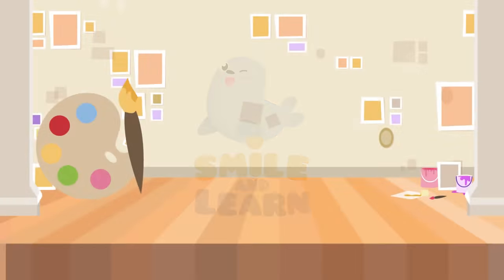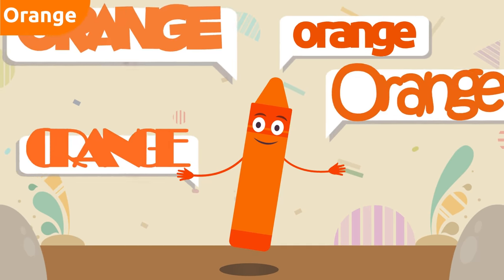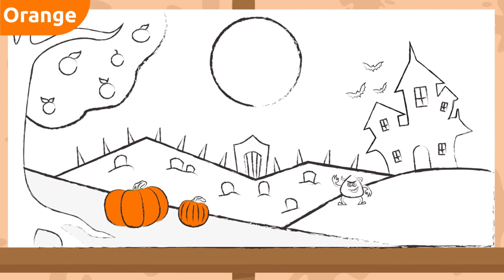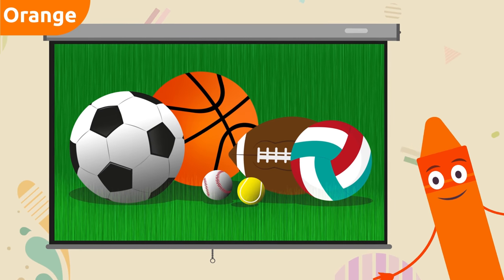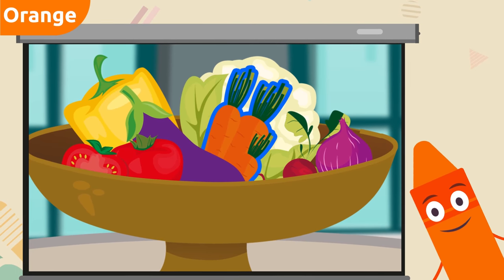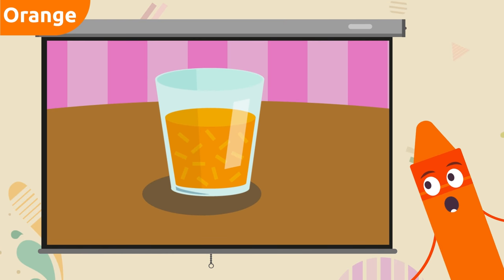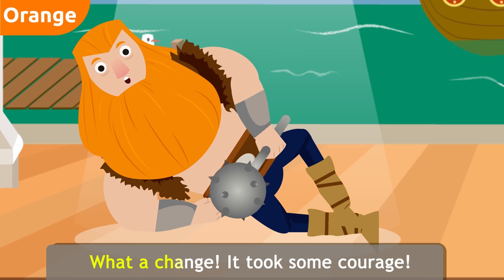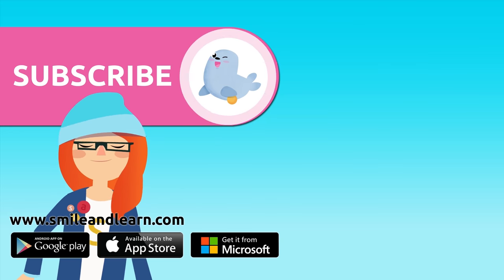Color Orange for Kids - Learn the Colors - Colors Songs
Educational video for children to learn color orange. The little ones will learn how to pronounce the word "orange" and will watch super fun examples of orange objects. They will also try to spot orange objects to learn how to distinguish the color. At the end of the video, children will enjoy singing a song. Let's learn the colors together! This video is part of a collection of colors videos for children, to learn colors in a fun way.  Excellent resource for preschool education.